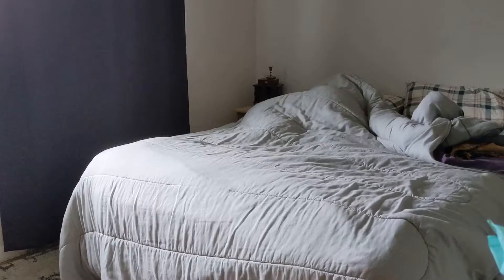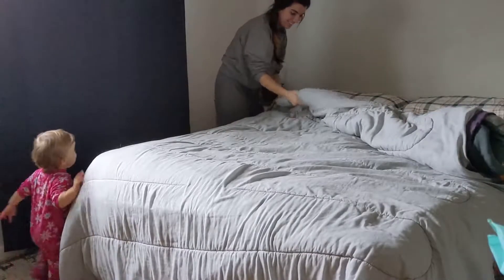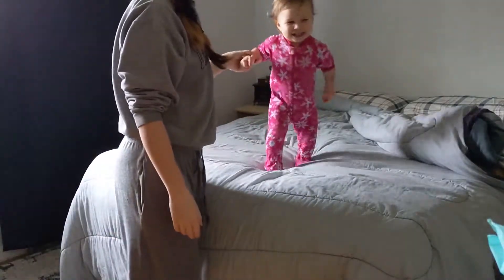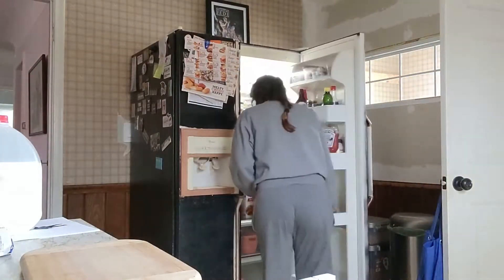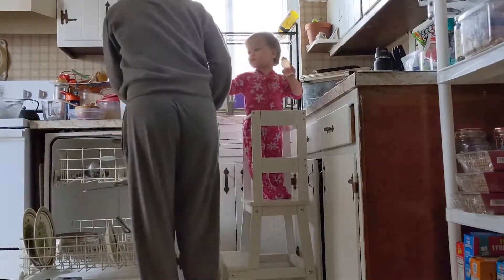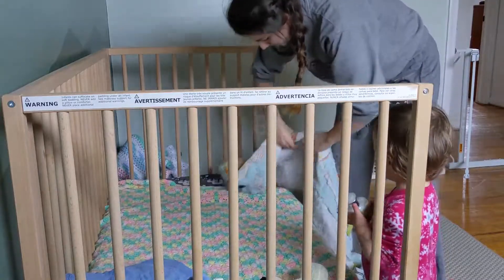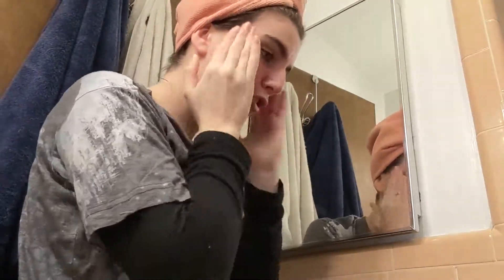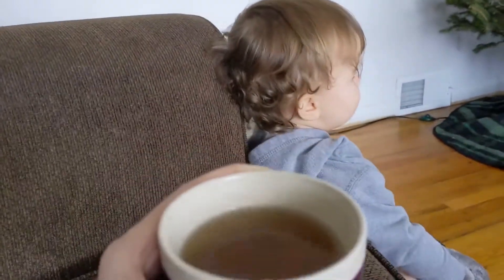Simple Winter Morning Routine Of a Stay At Home Mom | REALISTIC | VLOGMAS DAY 15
SEARRA LIGGETT MOBILE PRESETS

| SOCIAL MEDIA|

| OTHER LINKS |